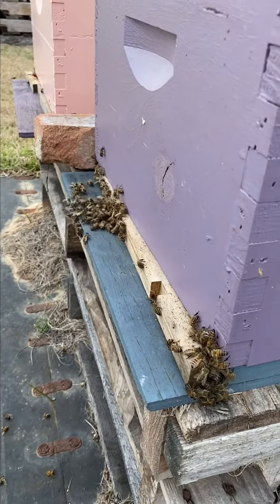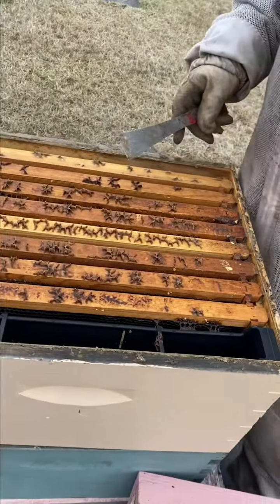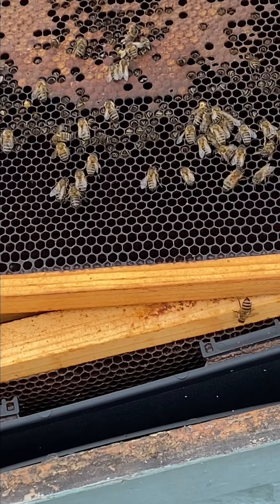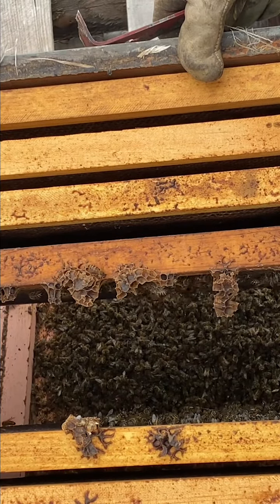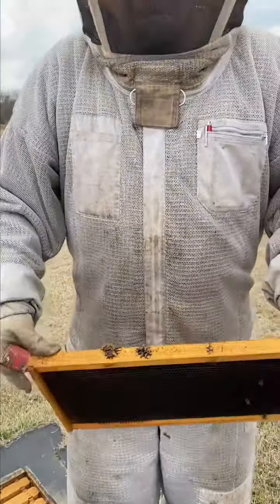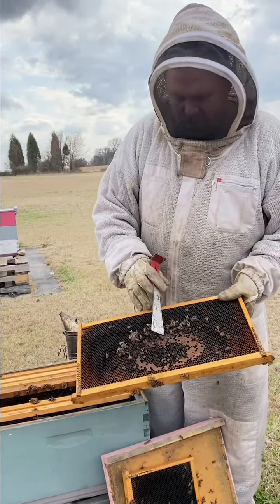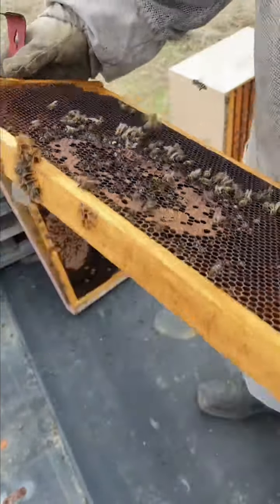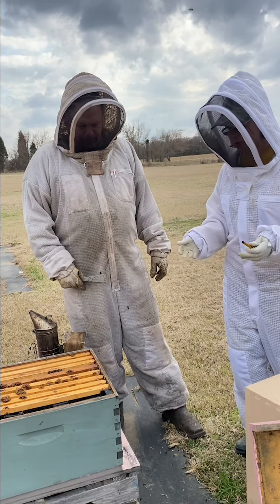When to inspect a hive & how often?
Today we are assessing hives from outside yo see when we need to inspect them.  What are we looking for?